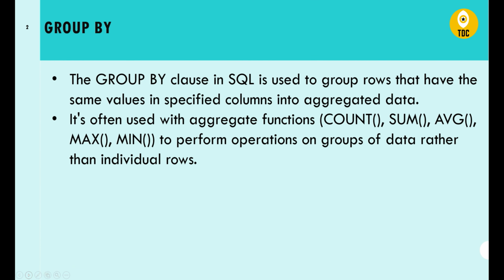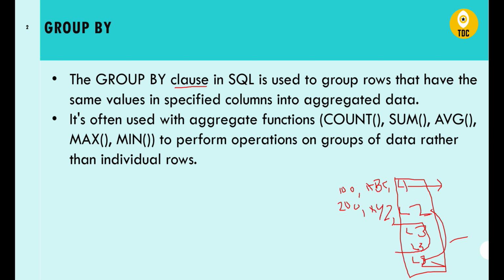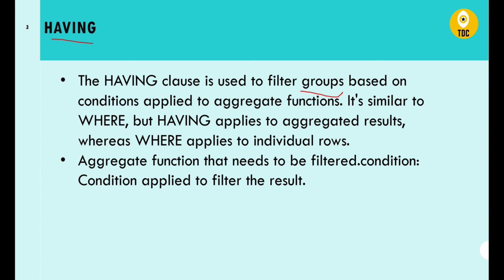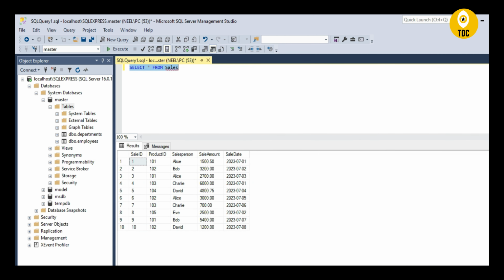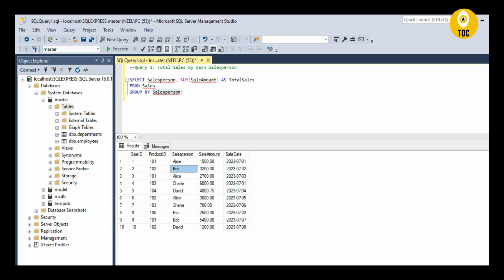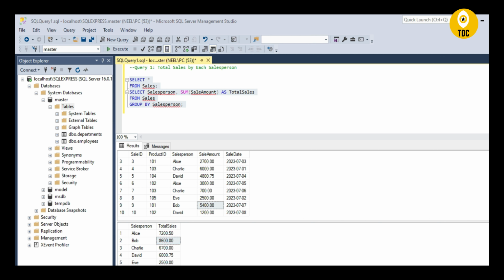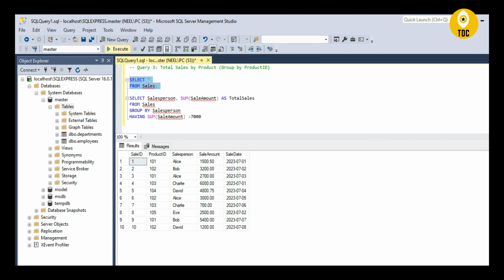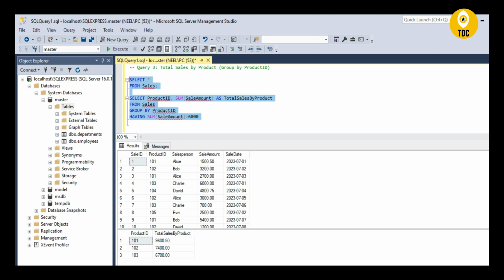SQL Group By and Having| SQL for Data Professionals | Topic #5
SQL Group by Clause and Having Clause are explained in this video in detail

5.Data Design and Architectural Concepts